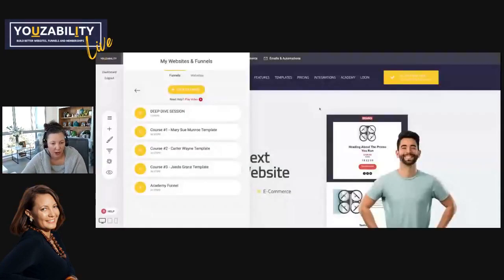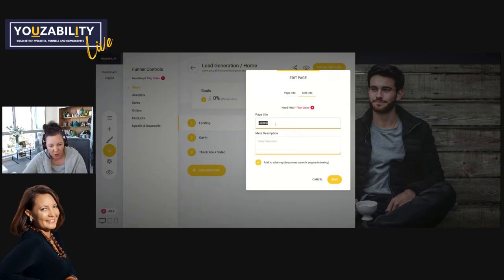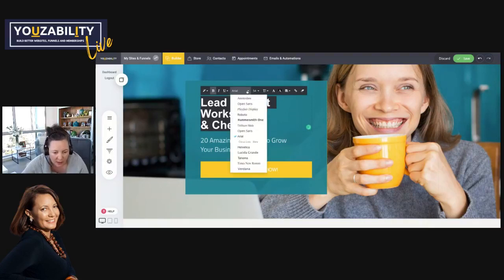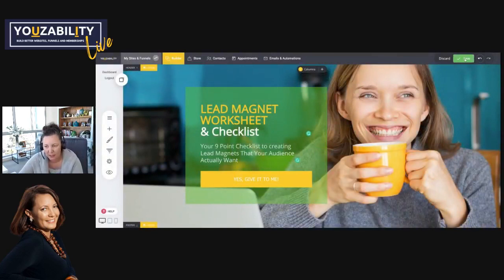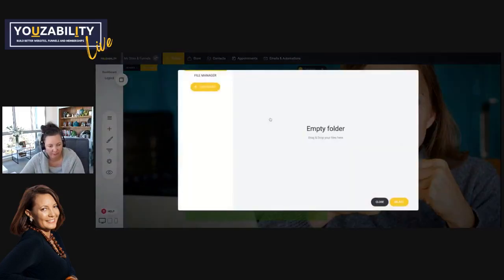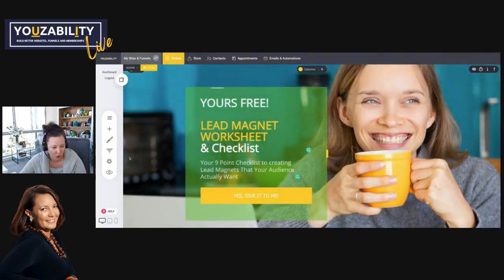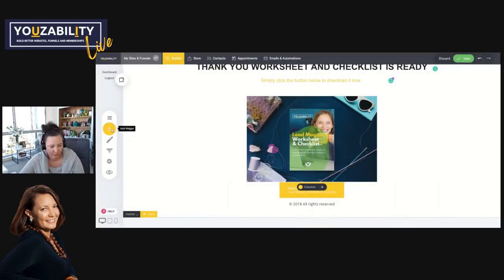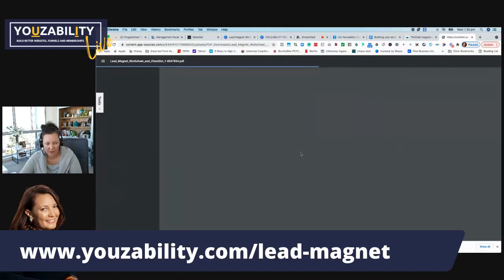How To Create A Simple Lead Generation Funnel in Under 20 minutes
Episode #4 of Youzability Live is here! 📣

There is no reason not to create lead magnets for your business… when they are this simple!... Tune in to today's Youzability Live and we’ll show you how!

This week we’ll cover:

👀 Watch the process
🔥 The 9 Point Lead Magnet Worksheet and Checklist

🚀 Let’s Youzability to the Max!